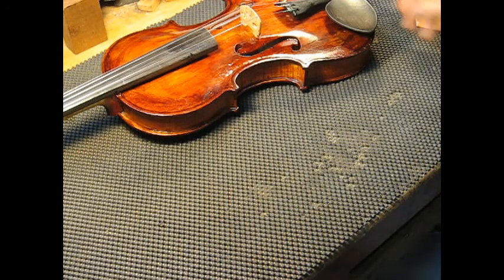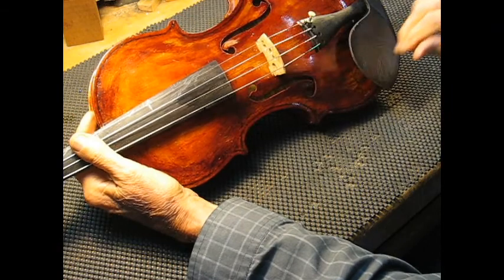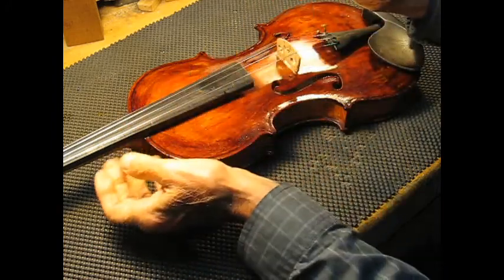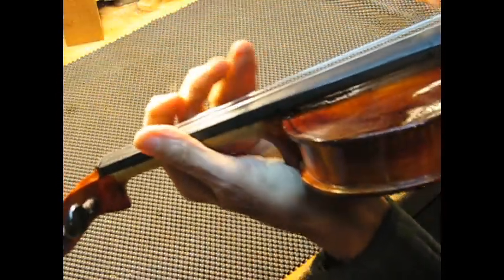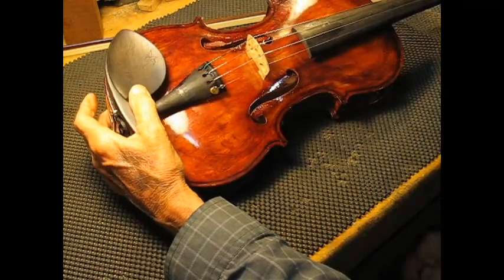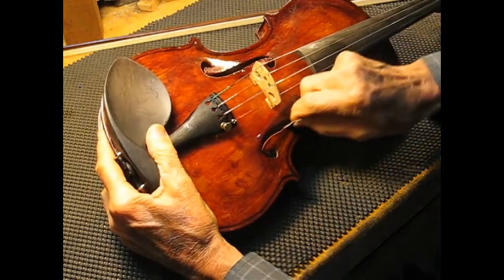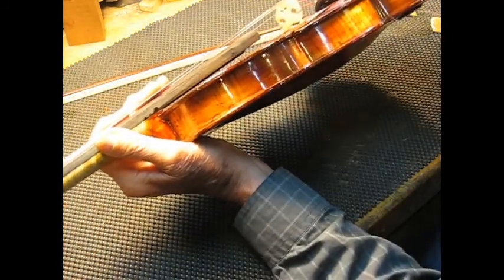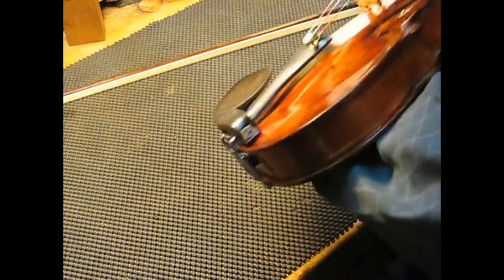Violin String Balance Via Sound Holes Technique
Violinresearch.com is an educational site whose mission is to offer research bases information to finalize violin constuction and / or make corrections to existing violins for better violin Timbre and performance.
This video demonstrates the technique of balancing the power of the four strings so that all have equal power.  This is accomplished by delicately changing the shape of the long sound hole shape on the side that is weak.